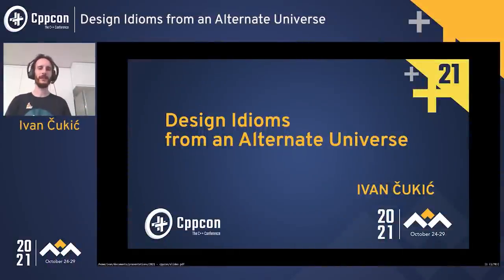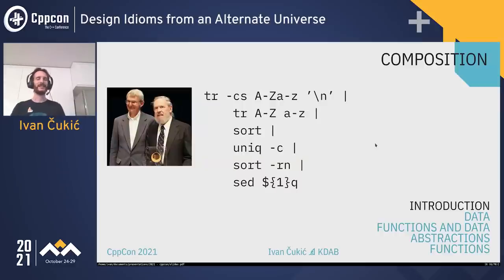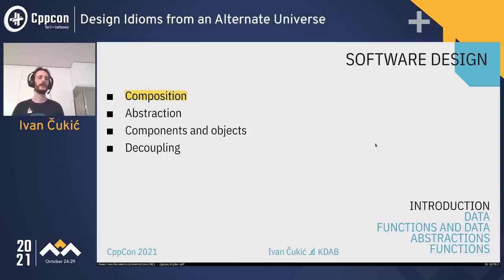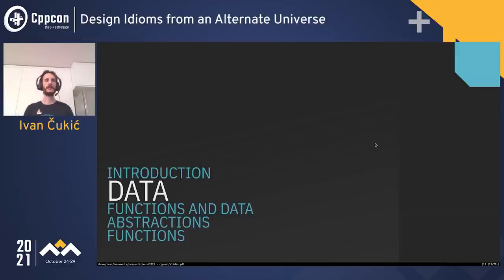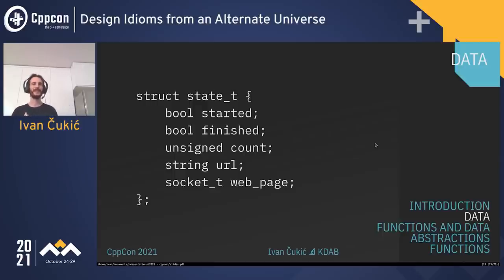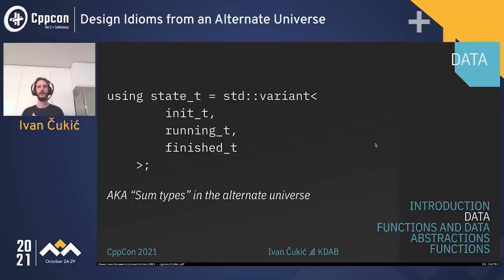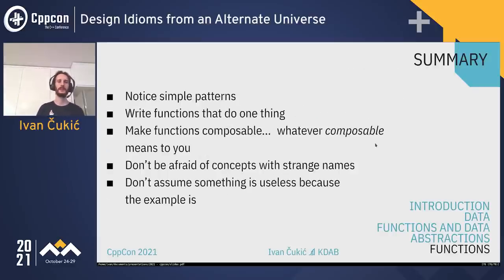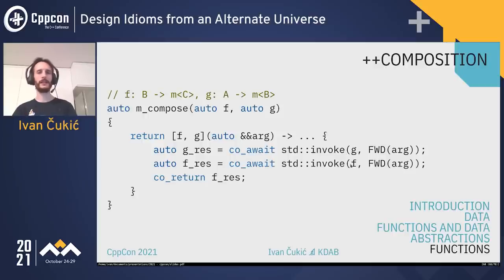Design Idioms from an Alternate Universe - Ivan Čukić - CppCon 2021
It is common to see different design idioms and patterns in different programming paradigms as they represent /the way/ something should be implemented in a given paradigm, and each paradigm is special enough for its way to be completely different to the way taken by the other ones.

While C++ is an one of a kind multiparadigm language, people tend to use object-oriented patterns with it most of the time. Generic and functional programming are also where C++ shines, so why avoid learning and using idioms from those two paradigms? People often think that they need to stick to a single paradigm not realizing that the true power lies in skillfully combining all of them.

This talk will present several software design idioms that people usually connect with generic and functional programming disciplines, but which are highly applicable to the usual code most of the contemporary C++ developers write every day.

Ivan Čukić

Dr Ivan Čukić is the author of “Functional Programming in C++” published by Manning.

He is a senior software engineer at KDAB. Also, one of the core developers in KDE for more than a decade, the largest free/libre open source C++ project.